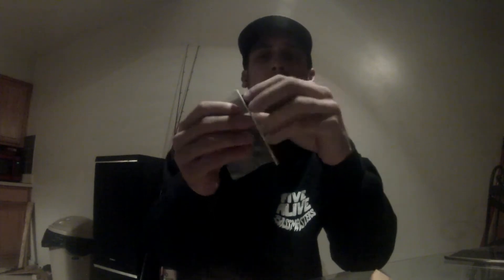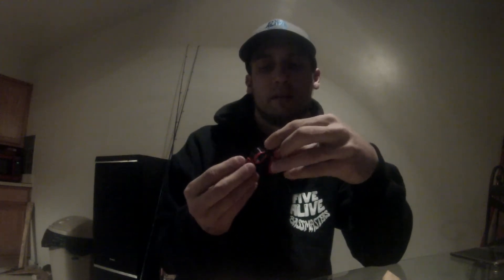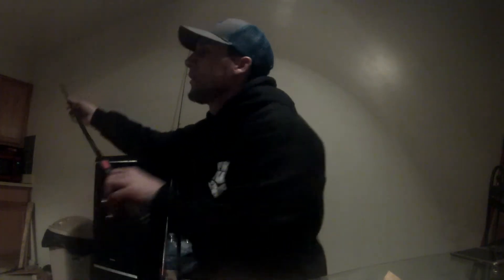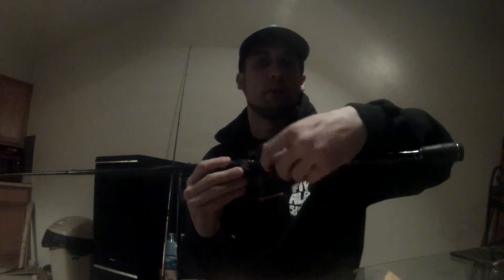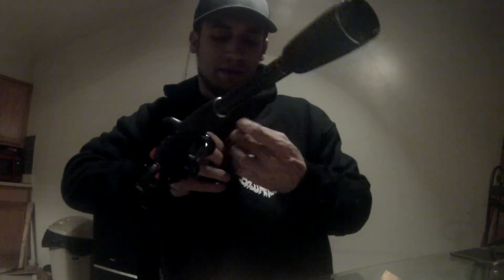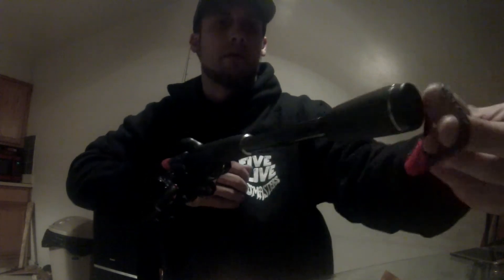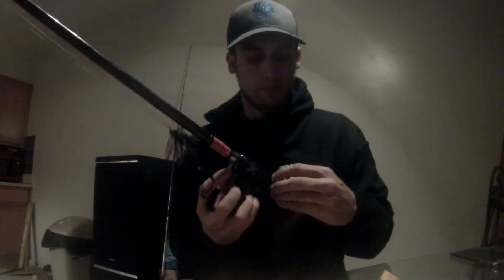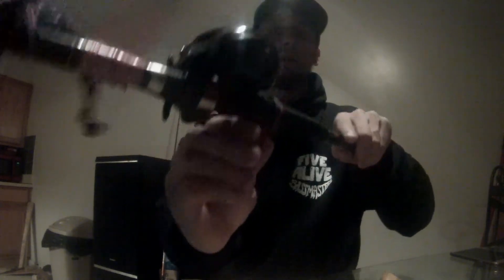meeting night and UNBOXING!!!